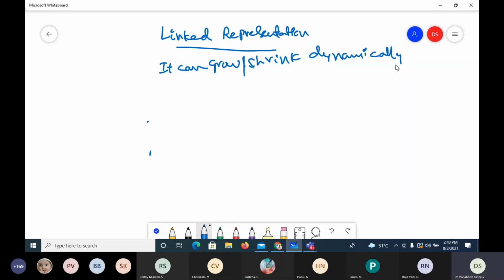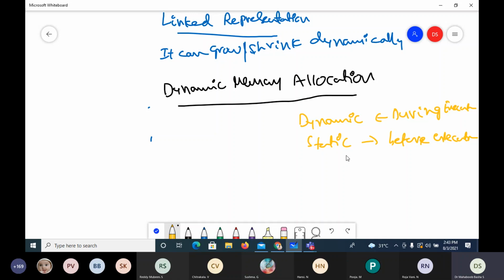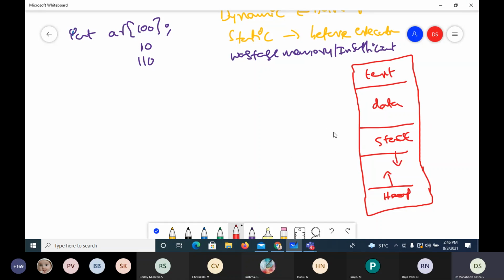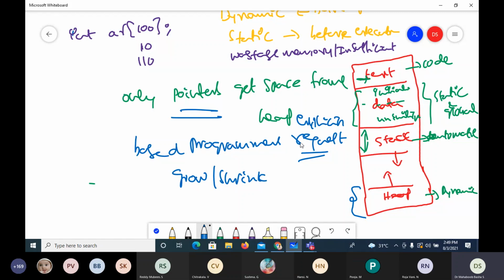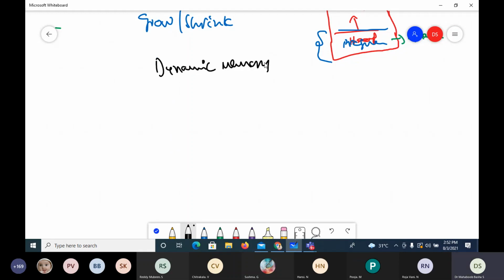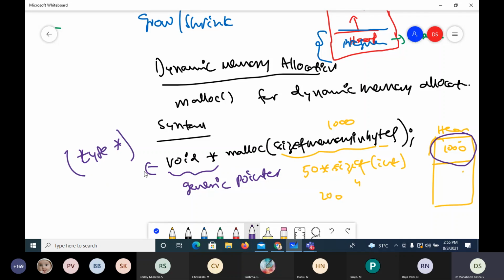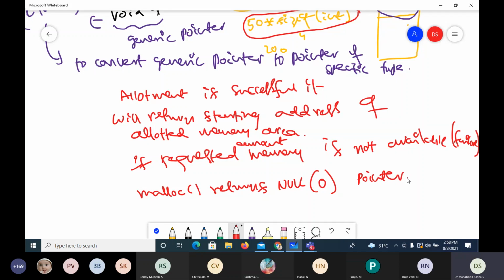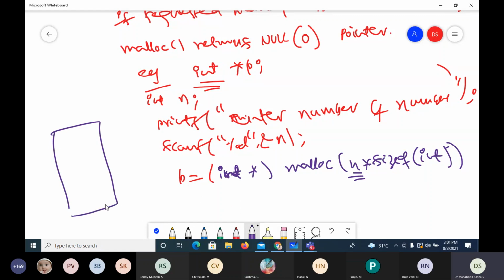C Programming - Dynamic Memory Allocation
Linked Representation of Data Structure and Dynmic Memory Allocation